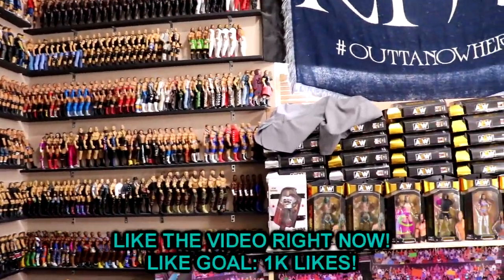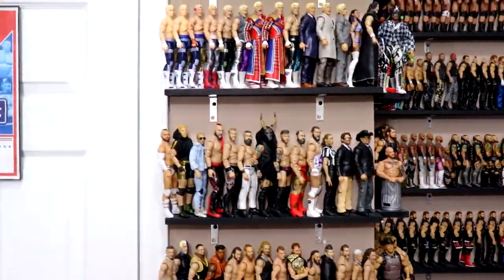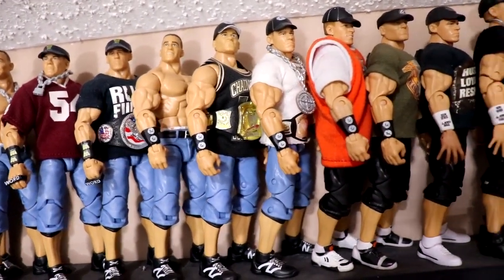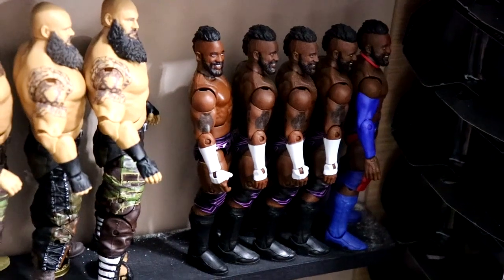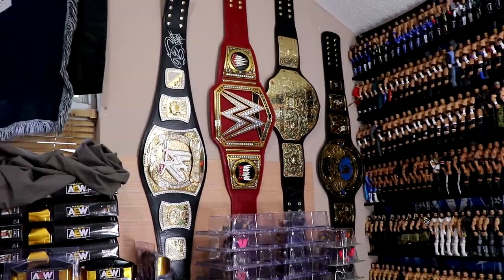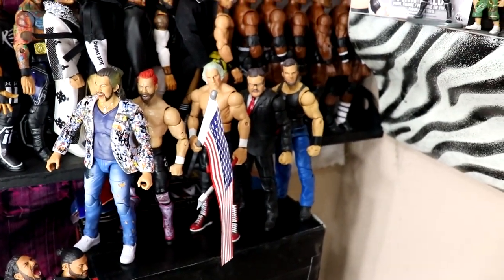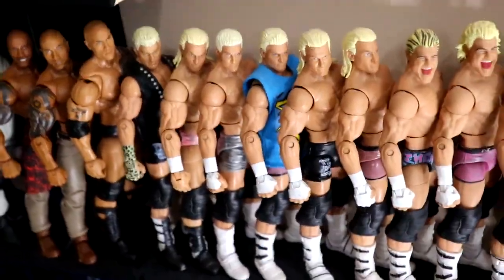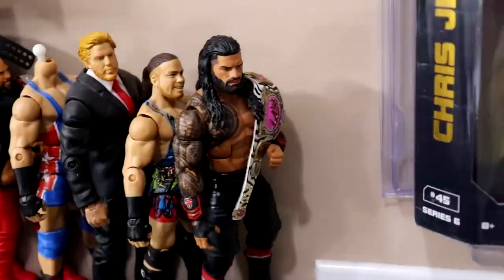INSANE WWE ACTION FIGURE ROOM TOUR 2023! 2000+ FIGURES!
My Damn Toys is taking you through his entire wwe, aew, wrestling action figure collection and room tour for 2023! There are tons of new wwe elites, ultimates, aew unrivaled, action figures in this video from the last time we did a room tour! This includes almost all of My Damn Toys 2023 action figure collection! Welcome to the home of the BEST WWE figure videos here on YouTube! We do a ton of CUSTOM WWE elite figures, as well tips,tricks, and our very own WWE figure show! GET ALL YOUR EPIC WWE FIGURES AT WRESTLINGFIGURES.COM! GET YOUR WWE ACTION FIGURE LOCKER ROOM & BACKDROPS OVER AT EXTREME-SETS.COM!